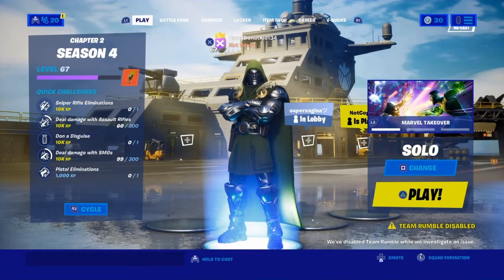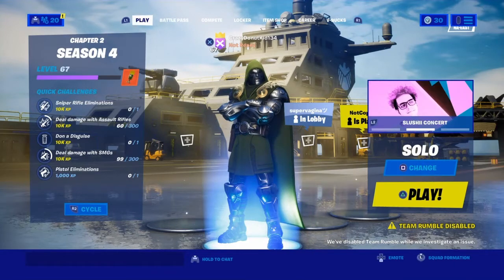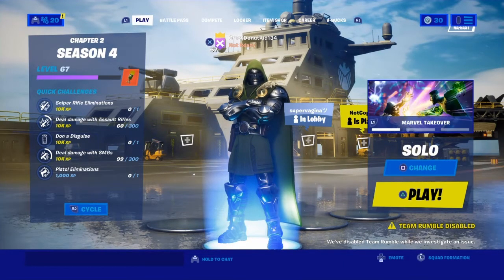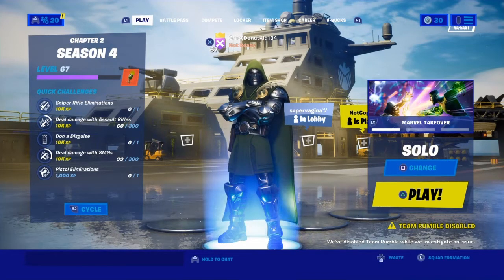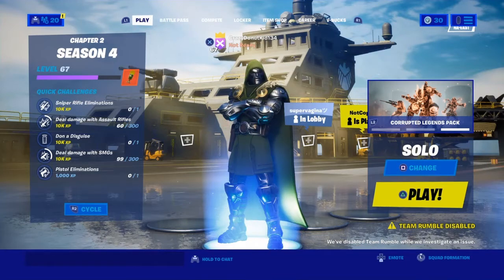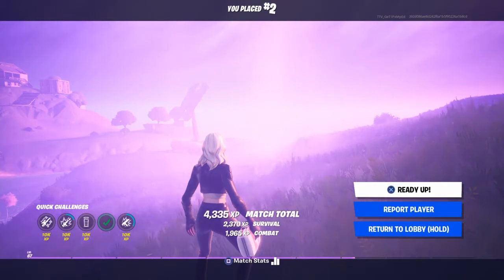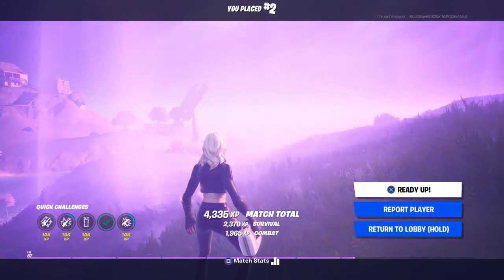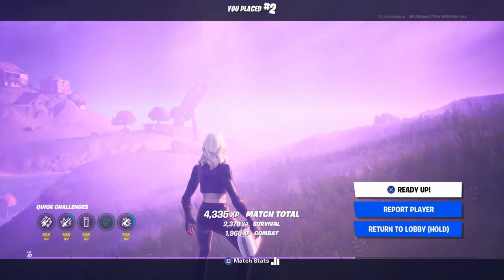The *SECRET* Dr. DOOM Challenge In Fortnite!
If you see this I hope you have a good day /night an God Bless you and your family!